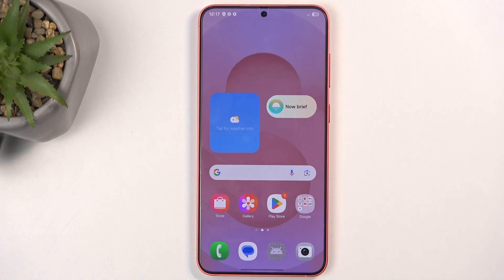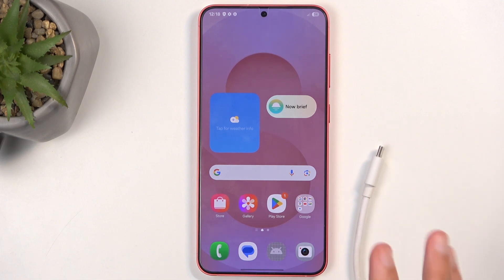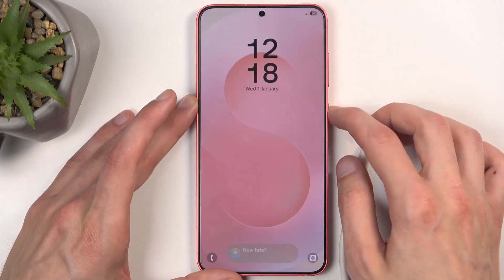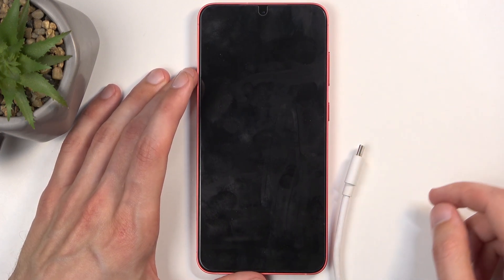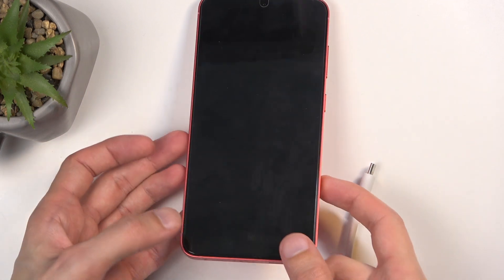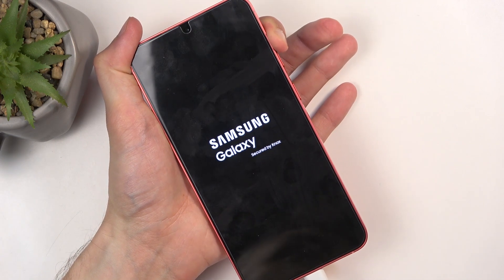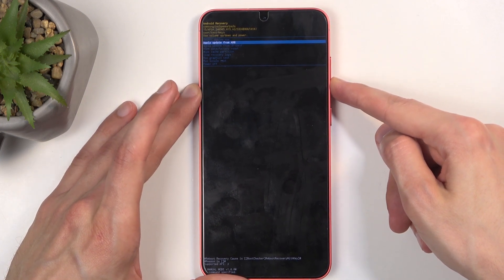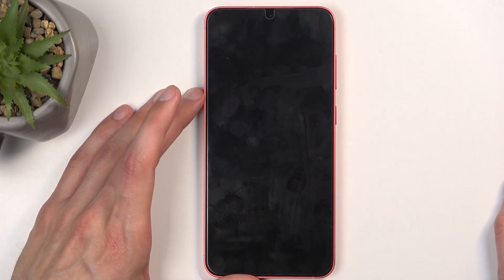How to Hard Reset SAMSUNG Galaxy S25+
A hard reset on the SAMSUNG Galaxy S25+ is a powerful method to restore the device to its original state, clearing all data, apps, and settings. It is often used to fix system issues, remove persistent glitches, or prepare the phone for a fresh start. This process can be helpful when troubleshooting major software problems or ensuring personal data is completely erased before selling or giving away the device.

How to Force Reset SAMSUNG Galaxy S25+?
How to Perform a Full Wipe on SAMSUNG Galaxy S25+?
How to Restore SAMSUNG Galaxy S25+ to Factory Defaults?
How to Erase Everything on SAMSUNG Galaxy S25+?